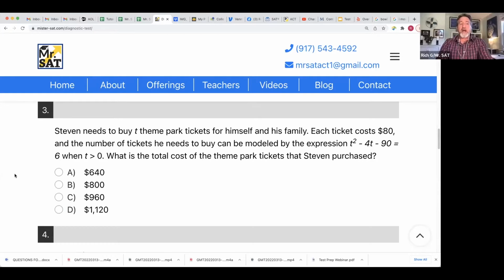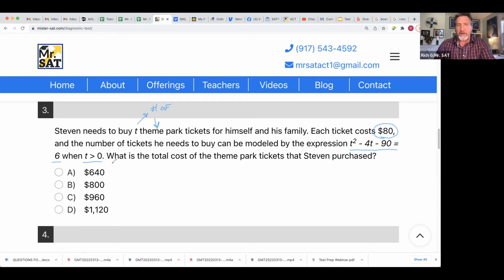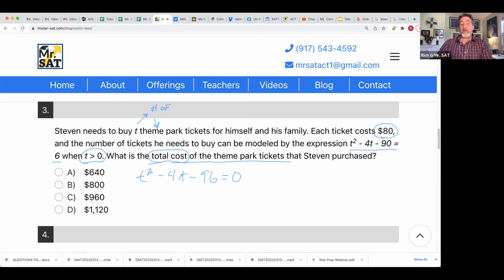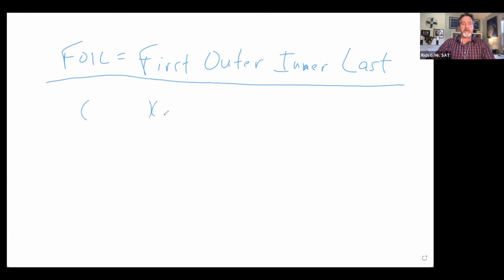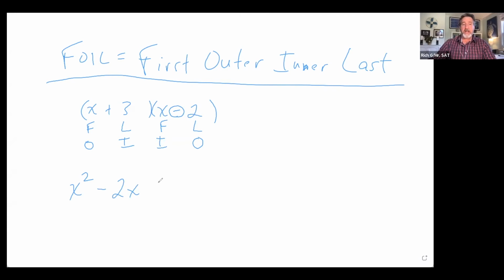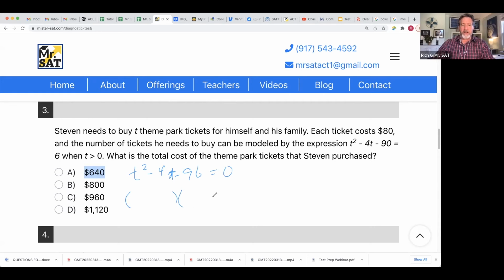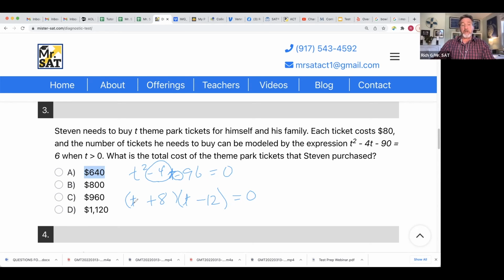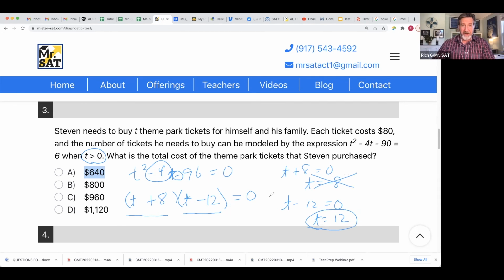Mr. SAT (Tutor) Math (no calc) Q3 Explanation – Tips, Tricks and Strategies!